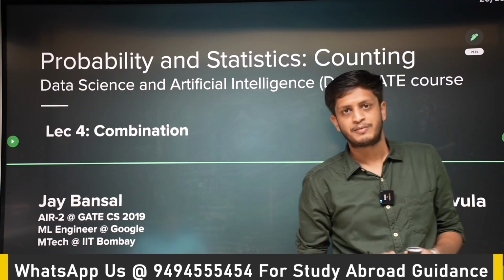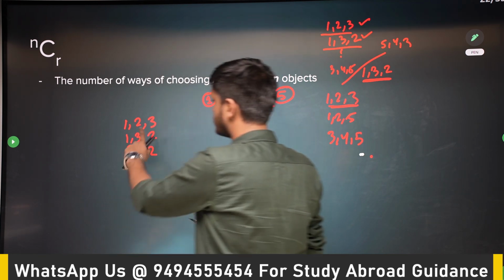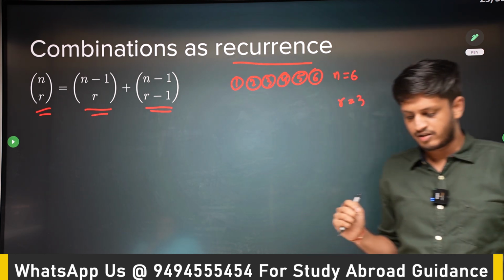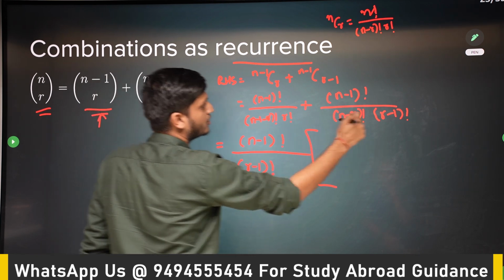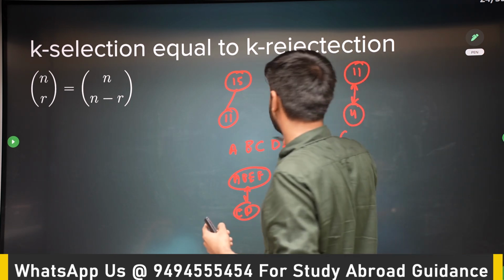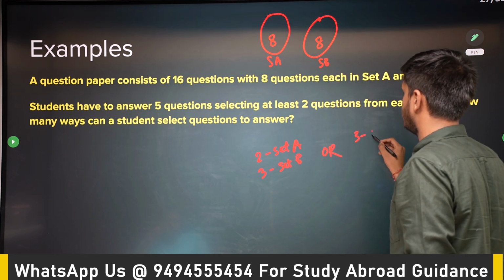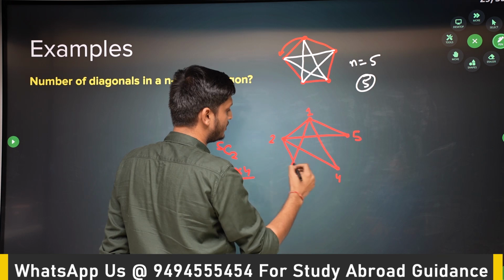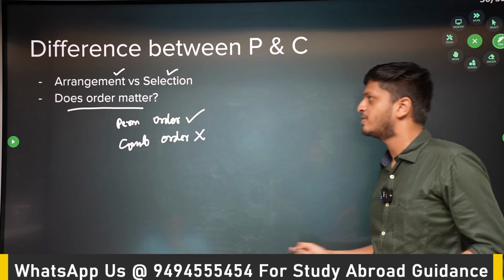GATE DA | Probability & Statistics | Counting | Lec 4 | Combination | Ravindrababu Ravula|Jay Bansal